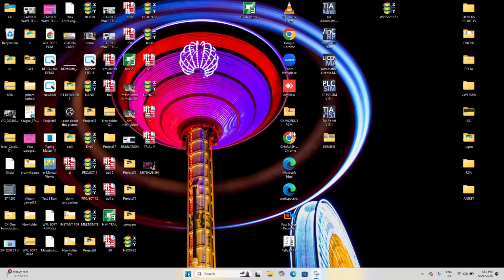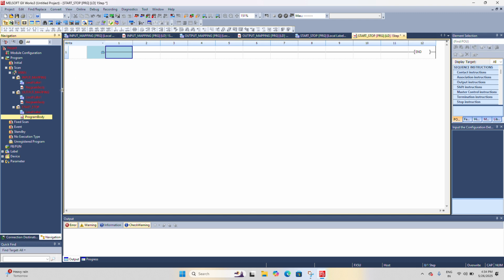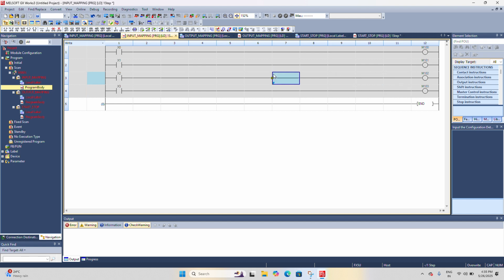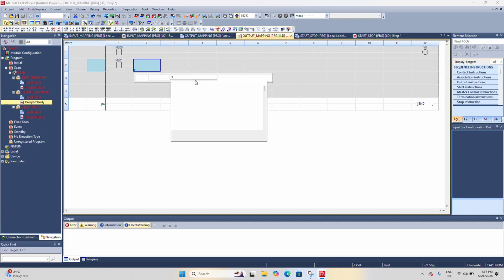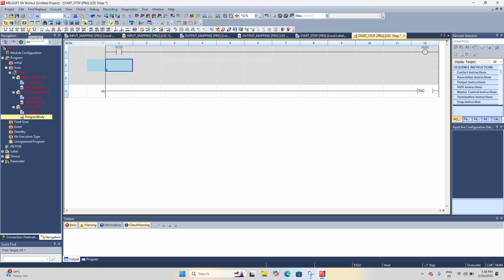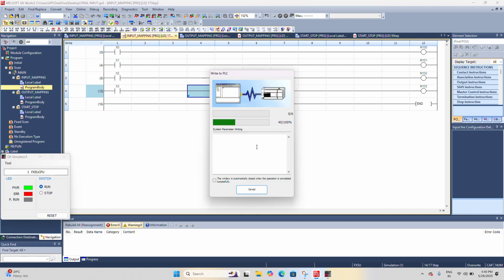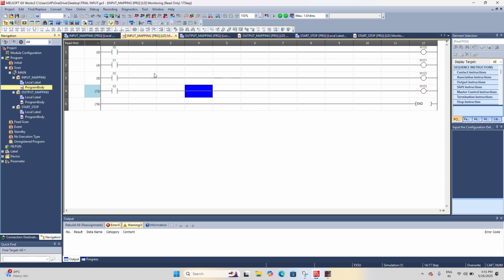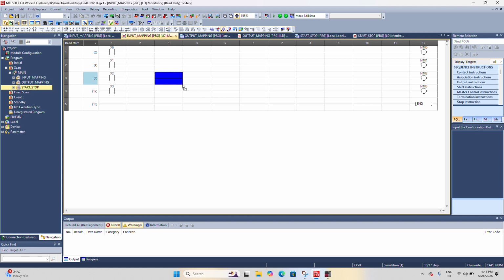INPUT MAPPING AND OUTPUT MAPPING IN PLC